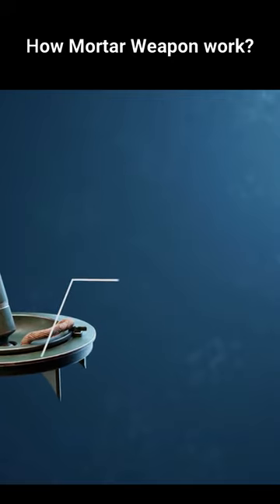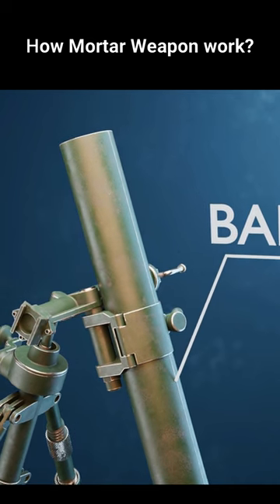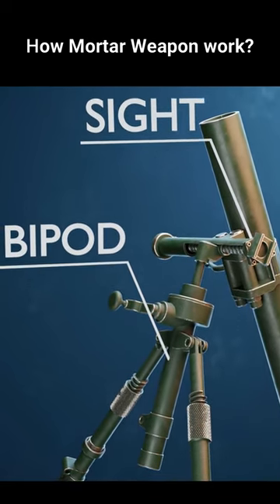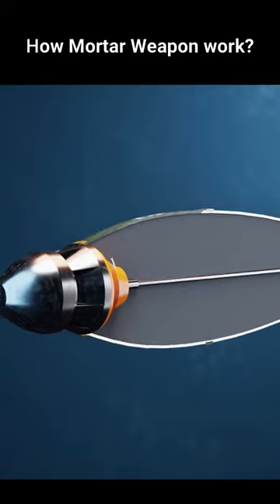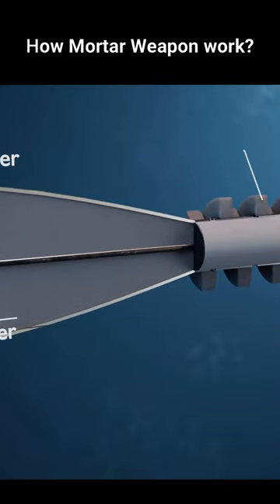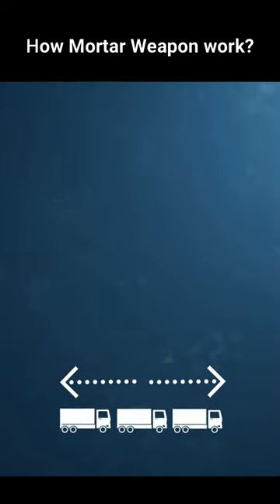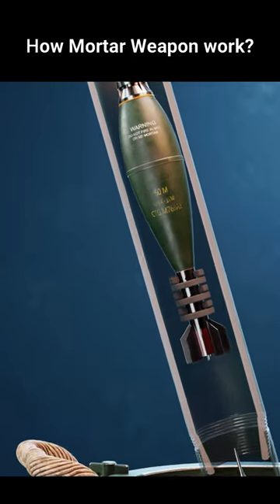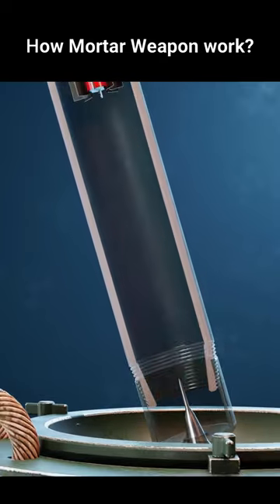How Mortar Weapon work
With the use of spectacular visuals and 3D animations of various weapons used around the world, this owl engine channel tries to educate its viewers on the workings and facts of each weapon.